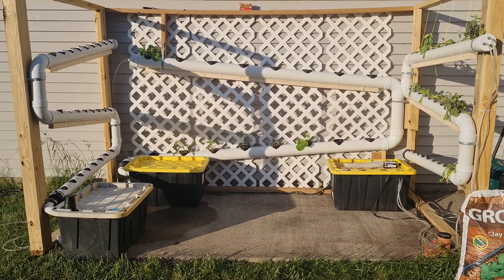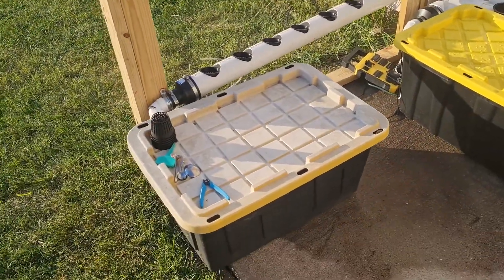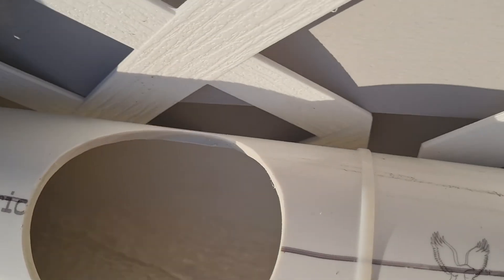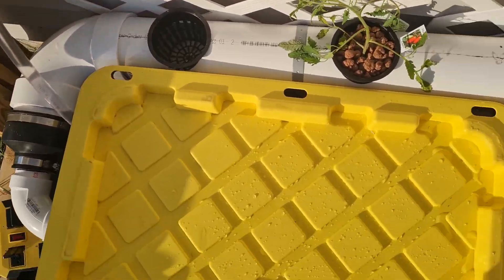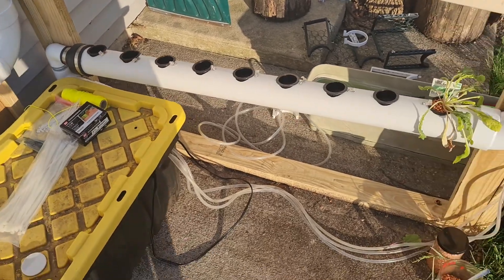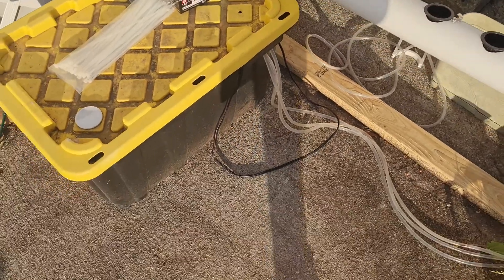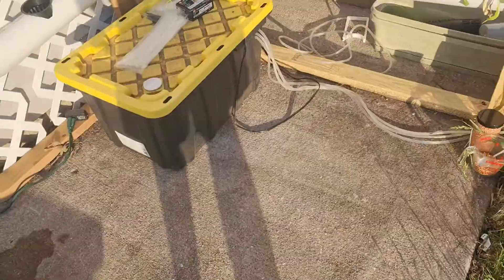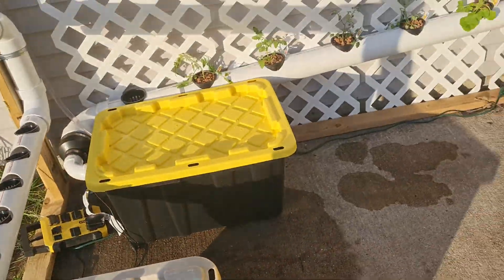hydroponic 2.0 (2021)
going all in on hydro, no more dirt

Small 5watt 12v pumps (these last a long time, but you may need 2-3 of them to get decent water flow)

12v/24v pump for the back wall

Large clay pebbles

Small clay pebbles

3 inch net pots